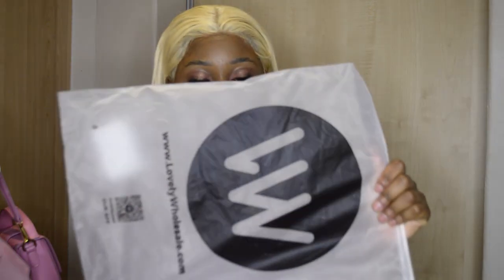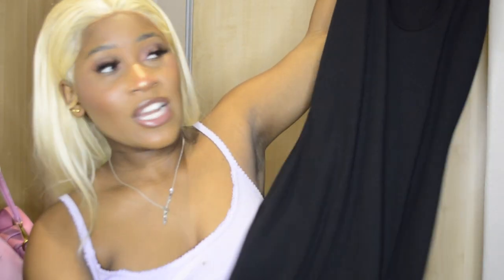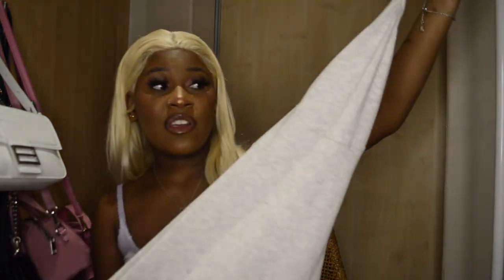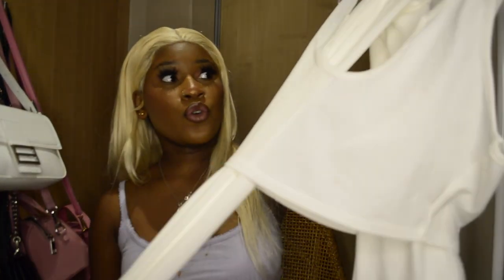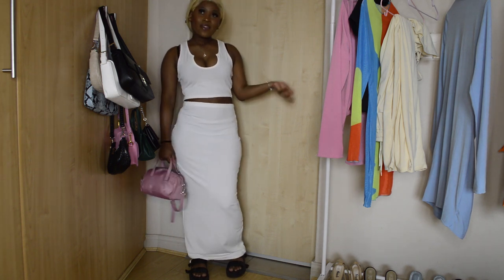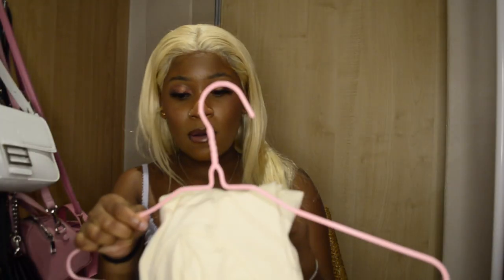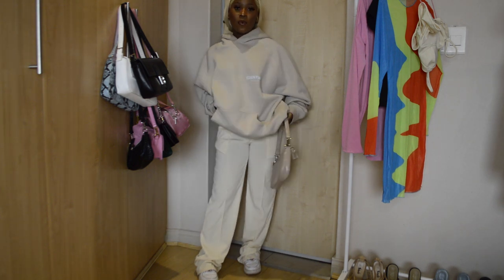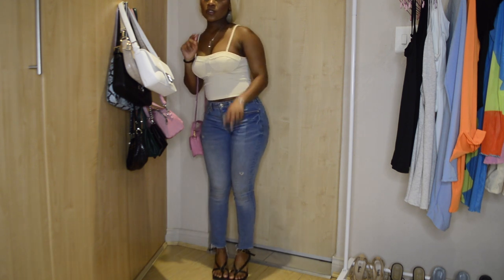LOVELY WHOLESALE HAUL || customs, shipping, quality & discount || JOELLAMAZVITA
***READ ME***

Age: 18
Filmed on: Nikon D3200
Where am I from?: Zimbabwe